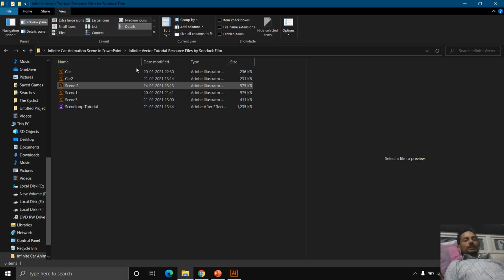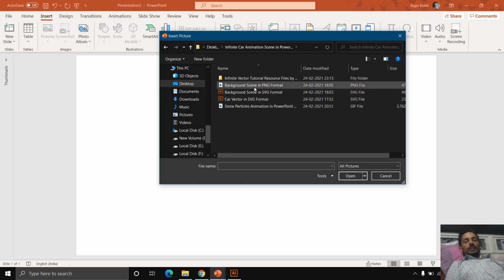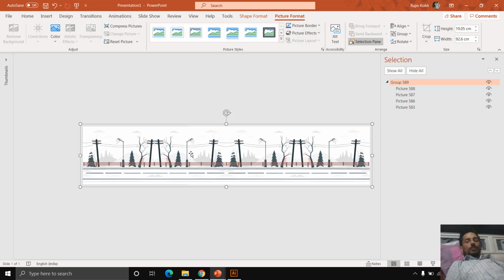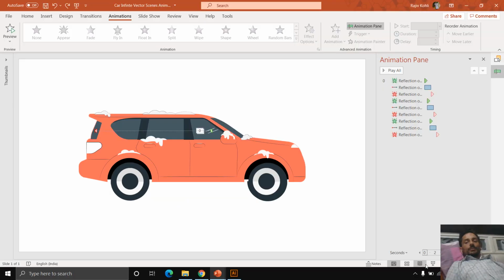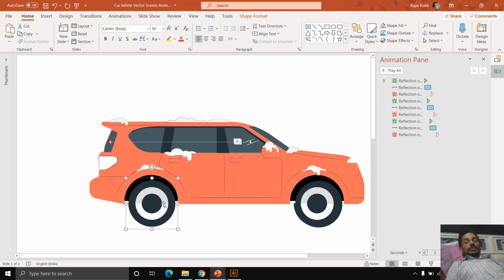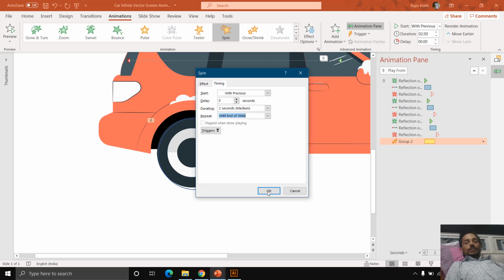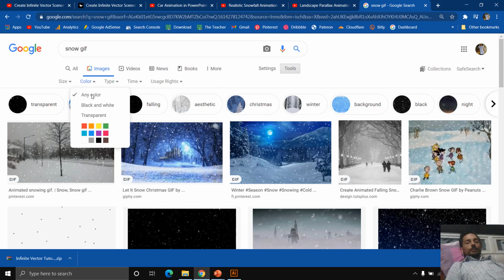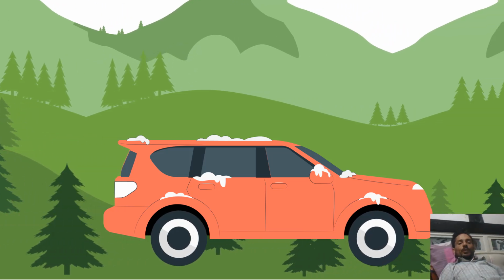Realistic Infinite Vector Animated Scene in PowerPoint Tutorial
Welcome to our in-depth PowerPoint Animation Tutorial where we will guide you through the creation of an Infinite Vector Animated Scene, tailor-made for stunning explainer videos and dynamic presentations. While the concept may not be entirely new, we're taking it to the next level by harnessing the power of Vector Graphics and introducing breathtaking effects that will elevate your scene's visual appeal and captivate your audience.

🔑 Key Points

1. Master Vector Graphics: Unleash the potential of Vector Graphics within PowerPoint as we explore the seamless process of exporting and importing them from Adobe Illustrator. Get ready to infuse life into your presentation!

2. Strategic Layering: Dive deep into the importance of organizing your graphics into Primary Layers. This step sets the stage for captivating animations that will keep your audience engaged.

3. Tire Animation Brilliance: Get hands-on with creating captivating Car Tire animations. We will utilize the Spin Animation Effect and reveal the secrets of custom anchor points to make your tires spin with finesse.

4. Elegant Snowfall Effects: Learn the art of adding a touch of realism to your scene. We will employ the subtle yet effective Fade In animation technique to create a mesmerizing snowfall effect that enhances your animation's visual appeal.

5. Reflections Unveiled: Crafting realistic reflections on car windshields is an art. Discover how we modified the car body, mirrors, and mirror holders to create a convincing reflection effect, adding depth to your animation.

6. Seamless Background Motion: Delve into the mechanics of creating a seamless background that imparts an illusion of continuous movement. We will use a set of pictures and a Left Motion Path, ensuring your animation flows flawlessly without any glitches or cuts.

Draw inspiration from @SonduckFilm's incredible animations.

- [Access Free Vector Files]
Find free vector resources for your creative projects.

Unlock the potential of PowerPoint and create mesmerizing scenes that captivate your audience. Elevate your presentations with the power of animation and Vector Graphics! 🚗✨

🌻 Presented by The Teacher: Unleash the Power of PowerPoint Animation 🌻